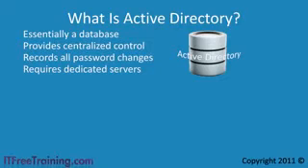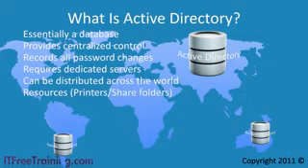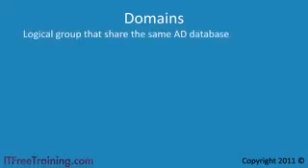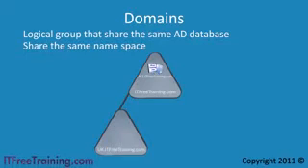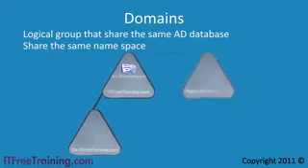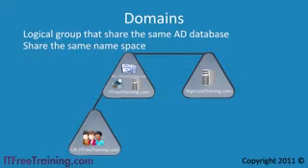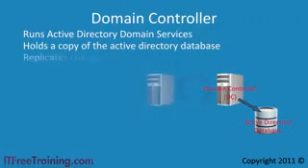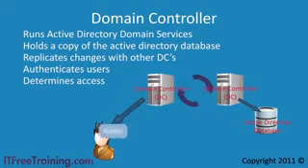MCITP 70-640_.avi